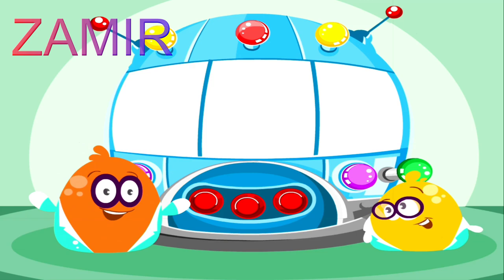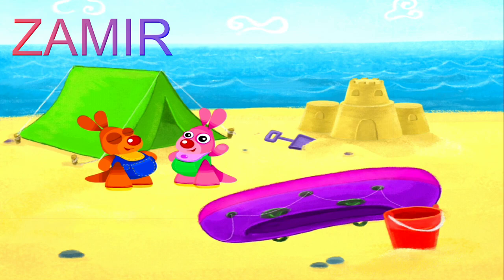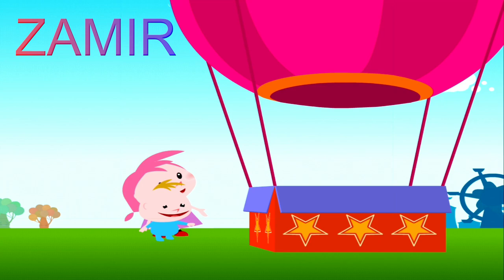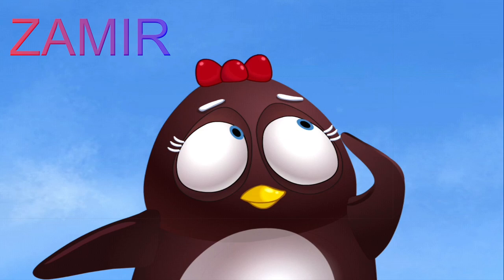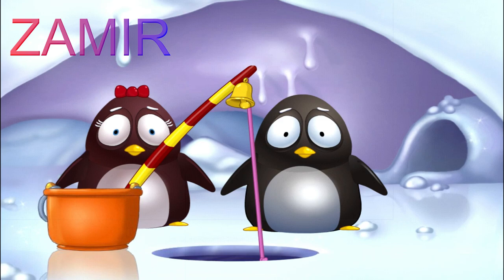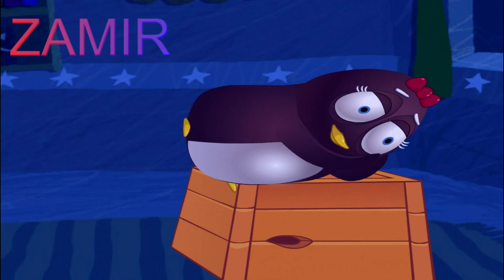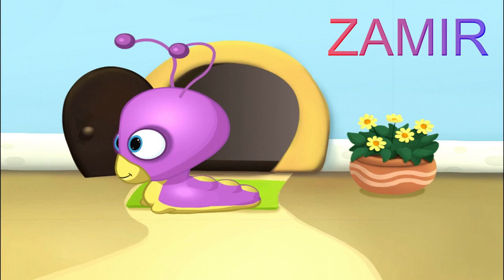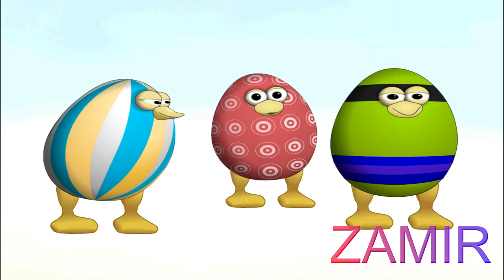COMFY BABYTV ADVENTURE ENGLISH UK VERSION COMFYLAND FOR KIDS ENGLISH UNITED KINGDOM VERSION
COMFY BABYTV UK VERSION - [COMFY ADVENTURE] COMFYLAND FOR KIDS LEARN UNITED KINGDOM ENGLISH VERSION